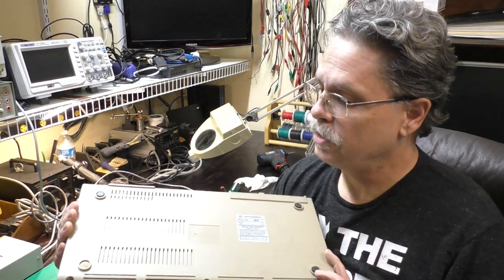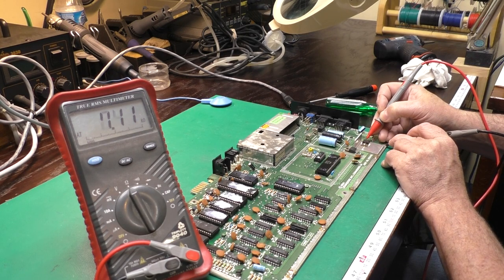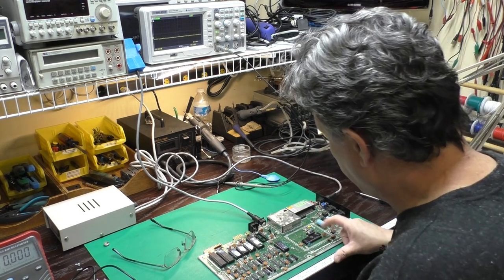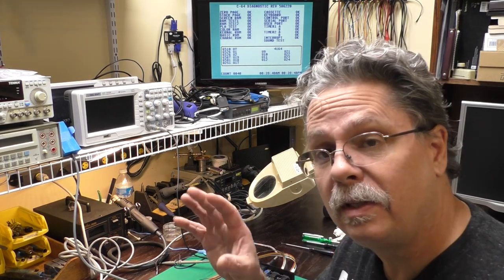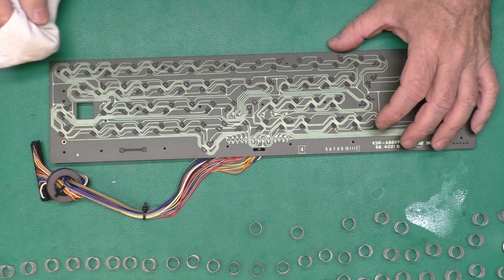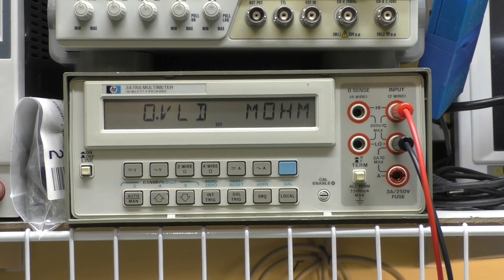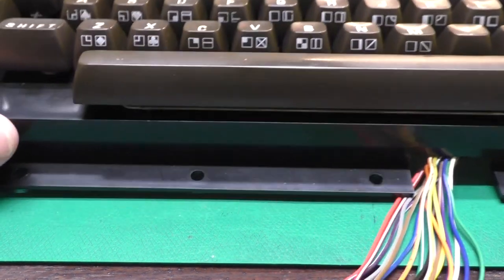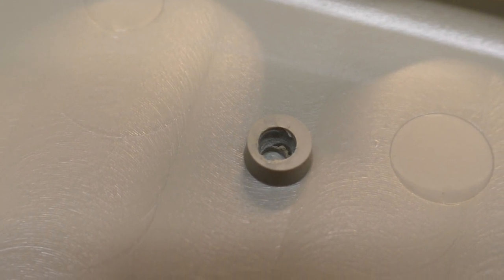C64 Donation Series #3 C64 Black Screen Repair and Refurbish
In this video series we are refurbishing a C64 system for a boy with special circumstances. Thanks for the great retro community donations have come in around the world for this project.

In this particular video we are refurbishing a Commodore 64 with a classic failure, a black screen. We first diagnose and fix the black screen issue and test run it for a few hours. Next, we clean and refurbish the case and keyboard. Then we inspect the PCB very closely before buttoning it up and doing some testing and playing games.

In the next video we’ll in this series we’ll set up a WiModem and PiDrive that was donated for this project.